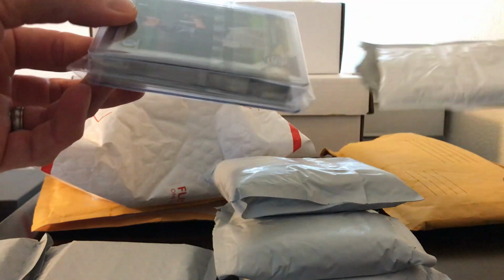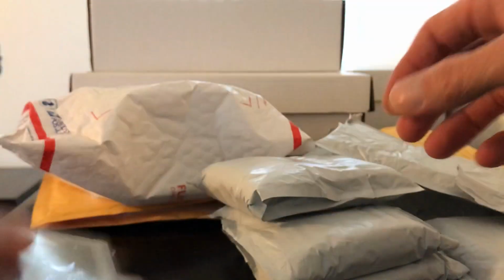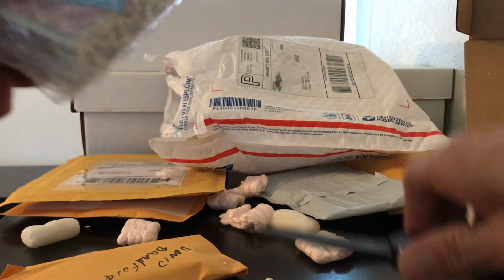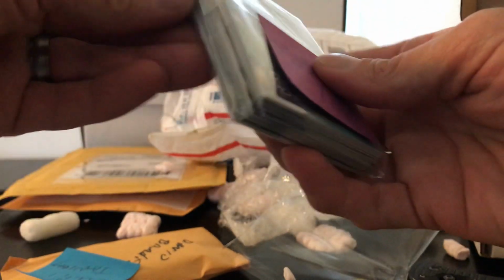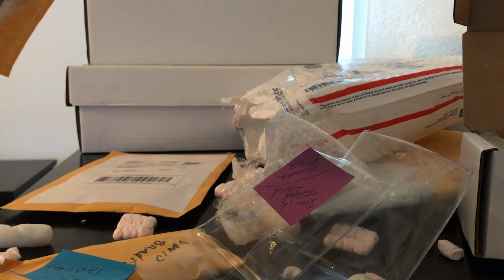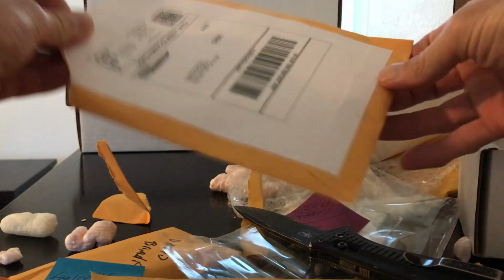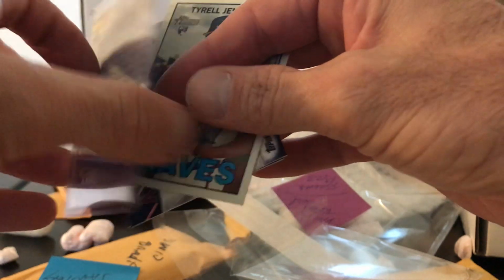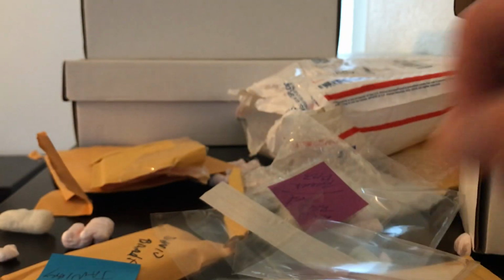My First YouTube baseball card mail day. Padre lots, Check out the Autographs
Here is my first on Video mail day. Excited about getting my first autograph of Fernando Tatis Jr. and another Luis Urias Auto.
Mail day featured:
-Bowman Draft FB purchase off a group names "The Real"
-Bowman Draft Break Results from FB Group named "Icon Breaks group"
-Fernando Tatis Jr. 2018 Bowman Best base Auto off eBay
-Luis Urias 2018 Bowman Best base Auto off eBay